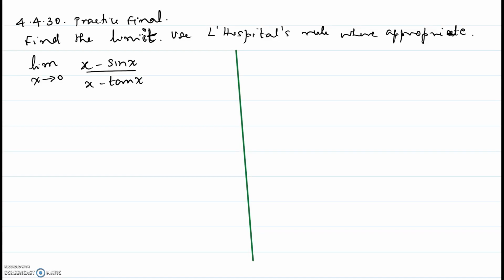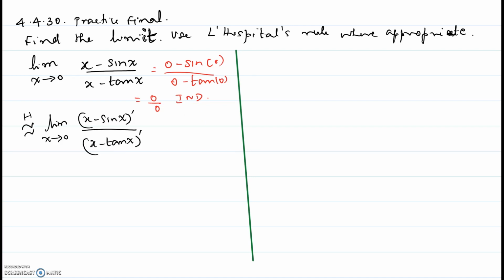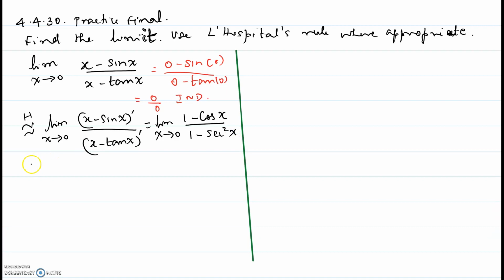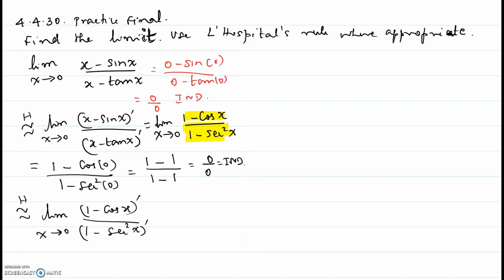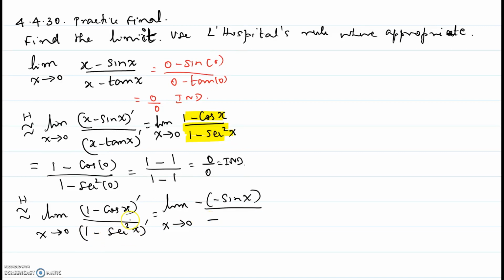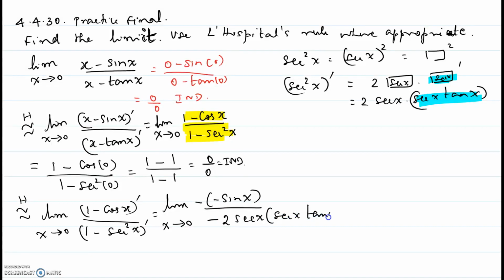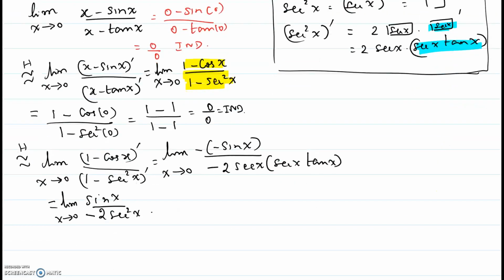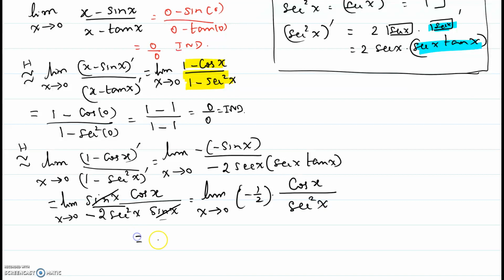4.4.30 Practice Final - L' Hospital Rule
4.4.30 Practice Final - L' Hospital Rule